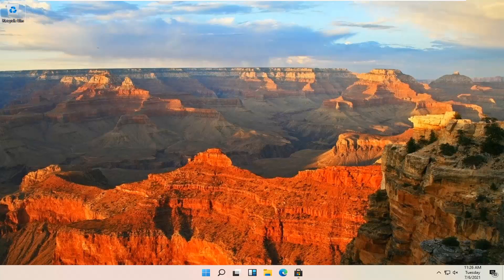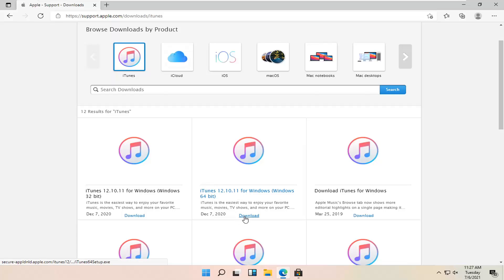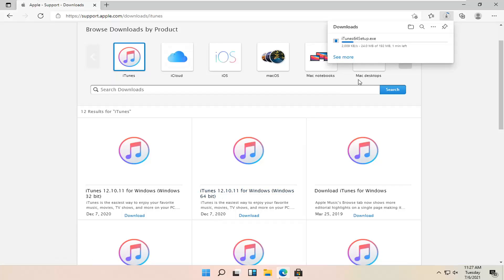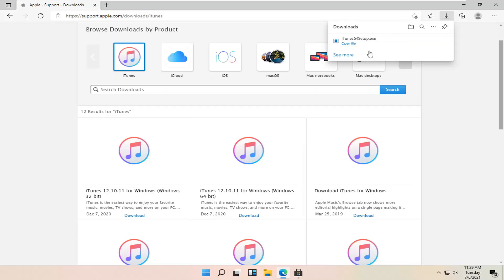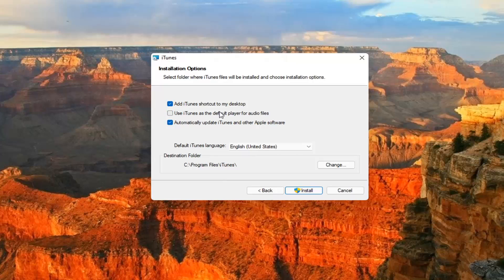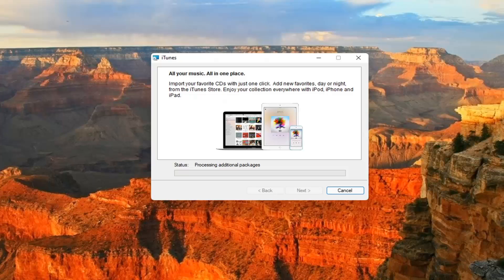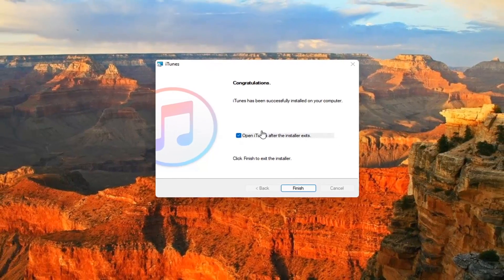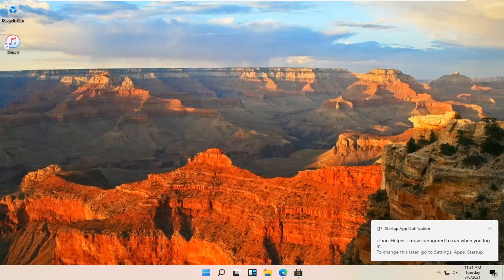How to Download iTunes to Your Computer and Run iTunes Setup - Latest Version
Although it’s designed by Apple, iTunes runs just fine on a Windows PC. To install iTunes on a PC, start at the download page for the free iTunes for Windows software at the Apple Web site.

This tutorial will apply for computers, laptops, desktops, and tablets running the Windows 10/11 operating system (Home, Professional, Enterprise, Education) from all supported hardware manufactures, like Dell, HP, Acer, Asus, Toshiba, Lenovo, Huawei and Samsung.